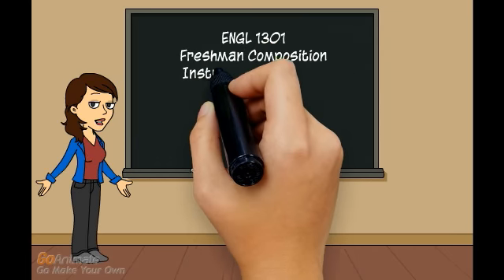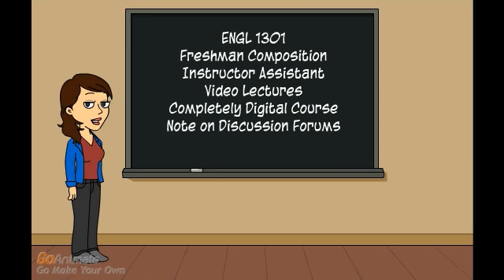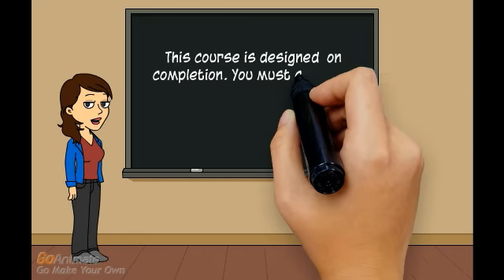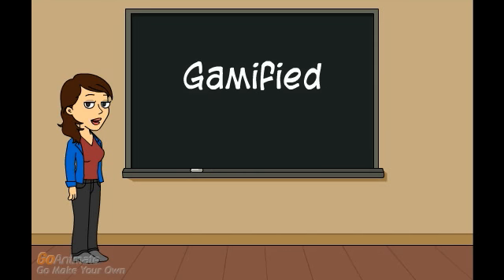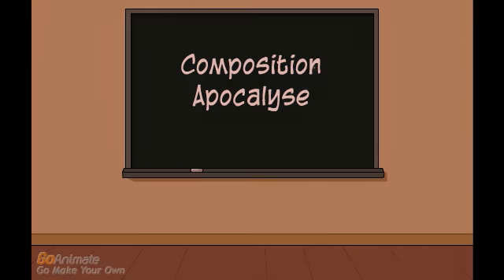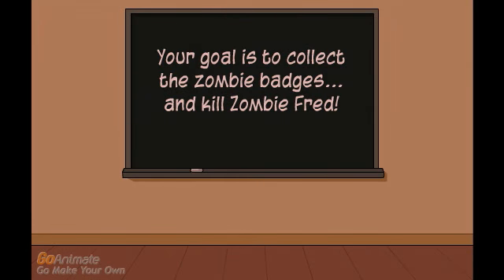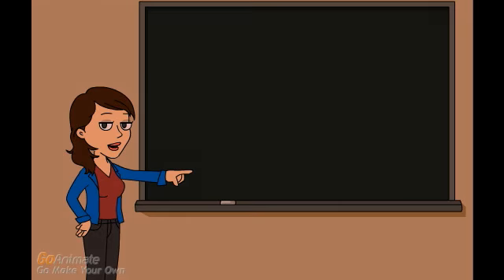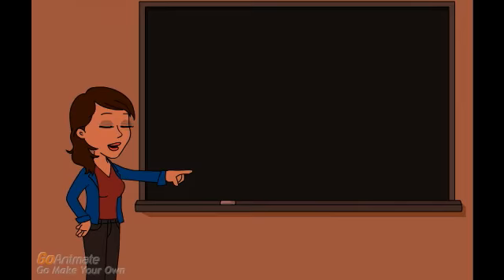IntroductionVideo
Introduction Video